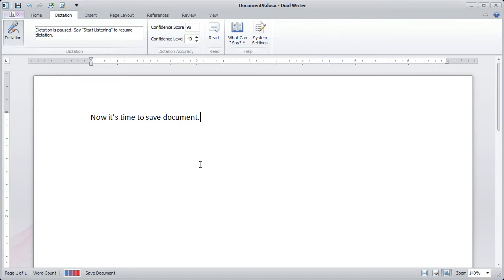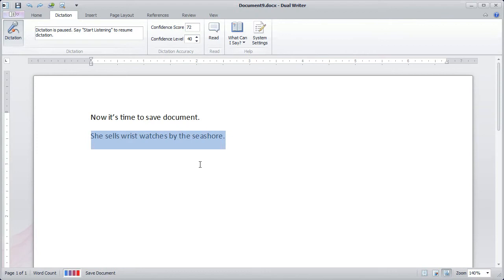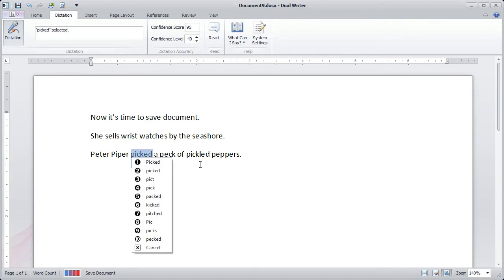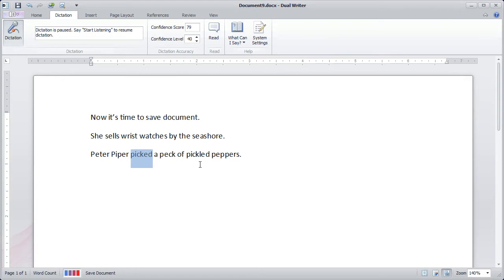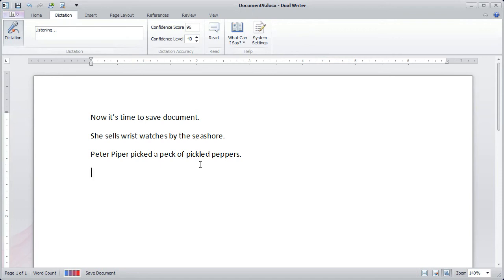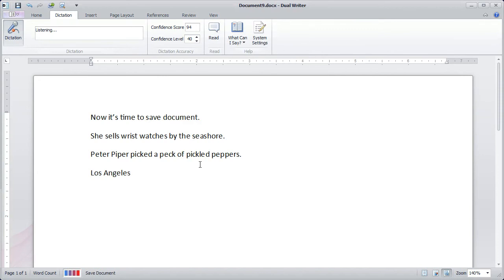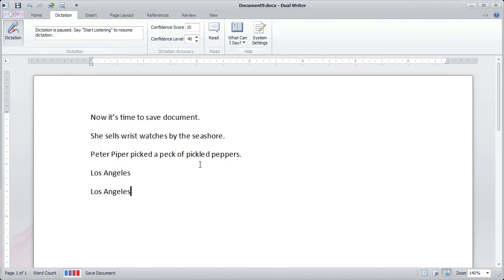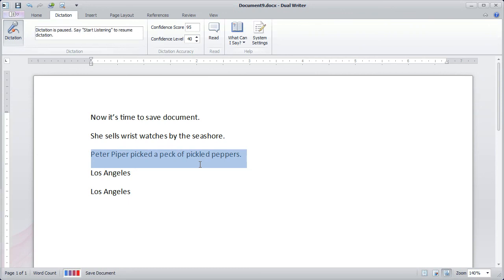Making Corrections in Dual Writer Using Voice Commands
This tutorial shows how to select and correct text in Dual Writer documents using voice commands. You can say "correct that" to replace misunderstood words from a menu, or say "spell it" to open the spelling panel, or say "start typing" to have your speech understood as keyboard characters. You can try all the features yourself. Download the full version of Dual Writer and use it free for 30 days.